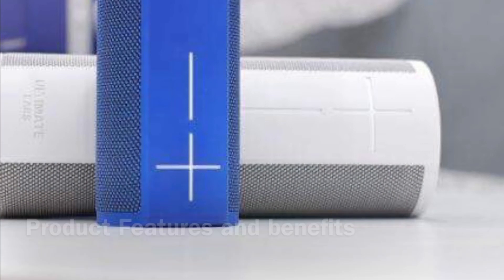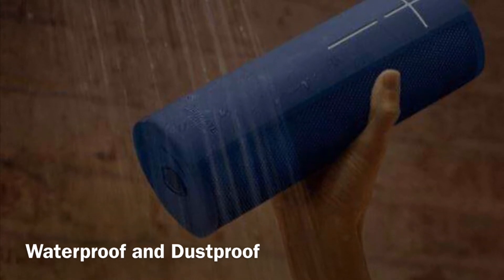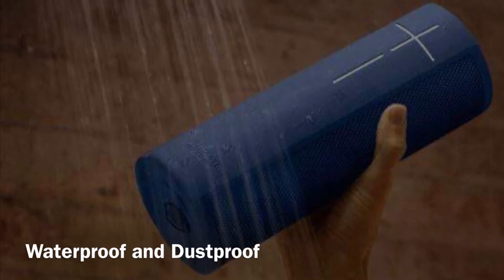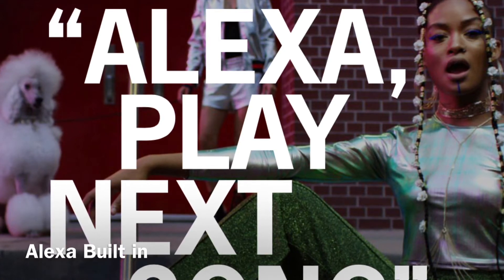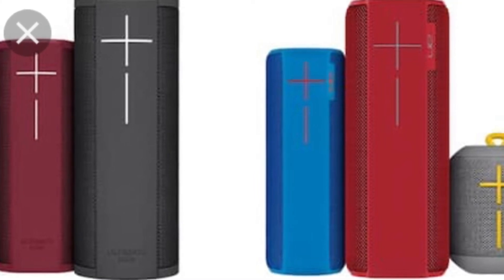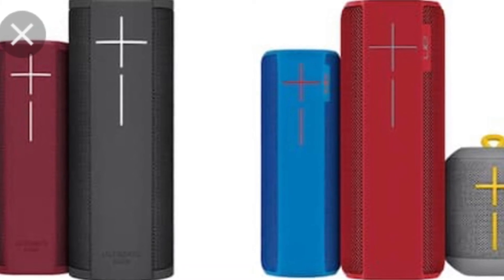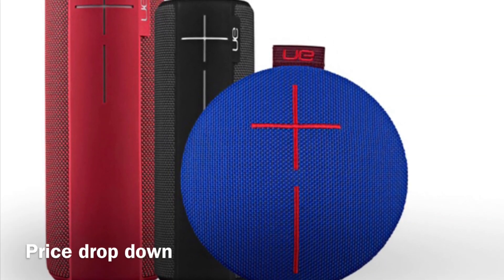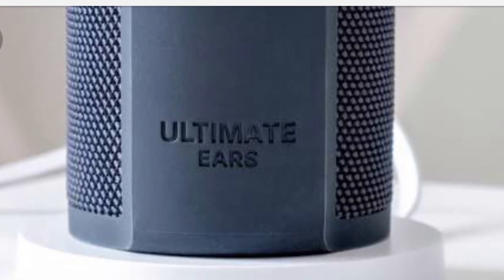UE Presentation by Ralph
HI guys! here is my short clip for this kind of product.
Sorry if its not that good. hahahaha.